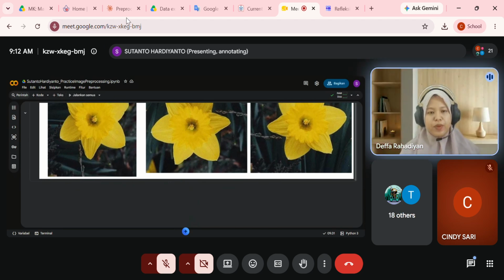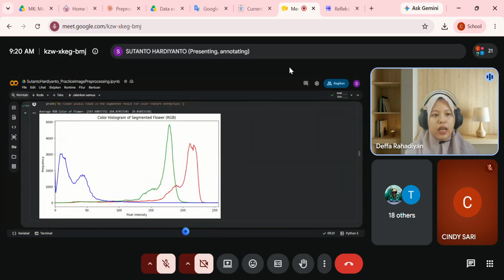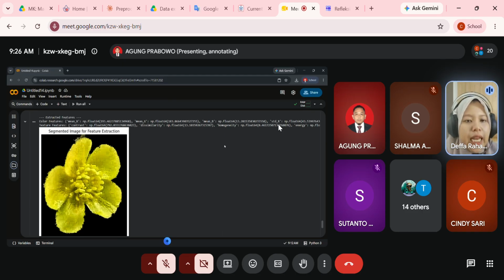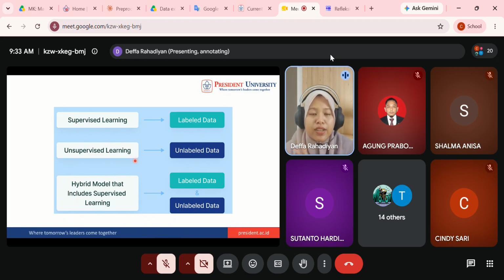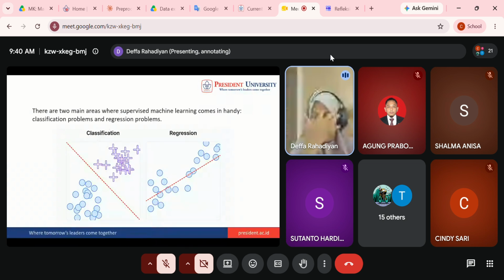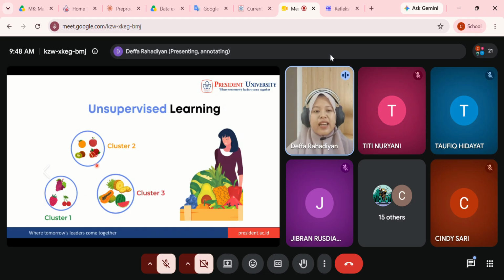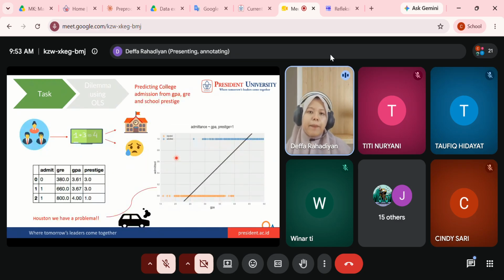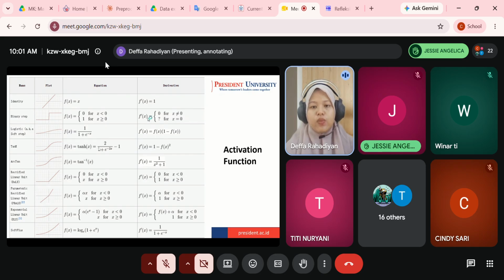Machine Learning 20062026